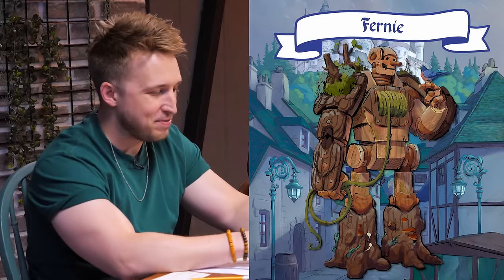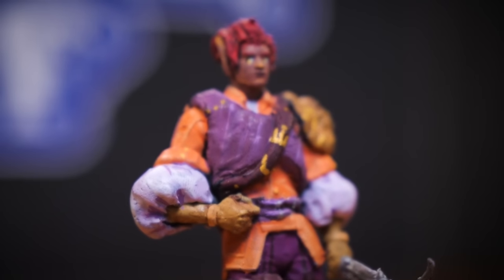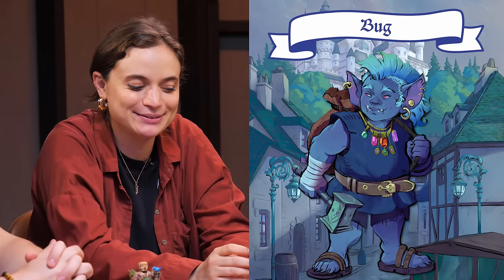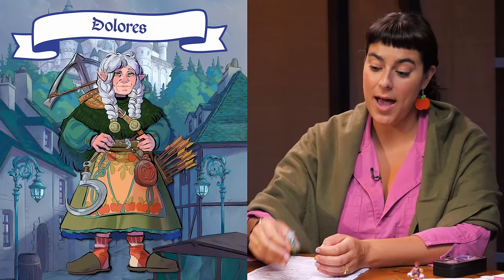Fernie and Bug’s Big Secret | Sword AF: Delivering Destiny #5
The enchanted castle reveals more about our heroes...

WHO YOU DON’T SEE (usually)
Director: Spencer Agnew
Editor: Kevin Plachy
Dir Of Programming, Smosh Games: Spencer Agnew
Games - Ap: Alex Tran
Games - Producer: Damien Haas
Assistant Director: Jacqi Jones
Art Director: Cassie Vance
Assistant Art Director: Erin Kuschner
Art Coordinator: Alex Aguilar
Audio Mixer: Greg Jones
Director Of Photography: Brennan Iketani
Camera Operator: Vida Robbins
Director, Design: Brittany Hobbs
Director, Social Media & Marketing: Rachel Evans
DIT/AE: Matt Duran
Post Production Manager: Luke Baker
Production Manager: Jacqi Jones
Production Coordinator: Heidi Ha
Production Assistant: Marcus Munguia
Senior Manager, Channel & Strategy: Lizzy Jones
Talent Coordinator: Selina Garcia